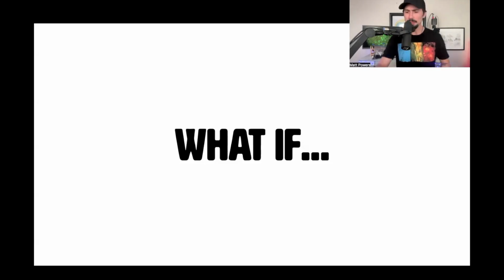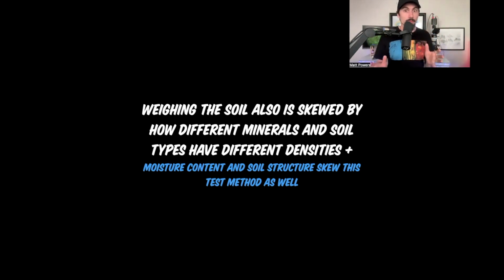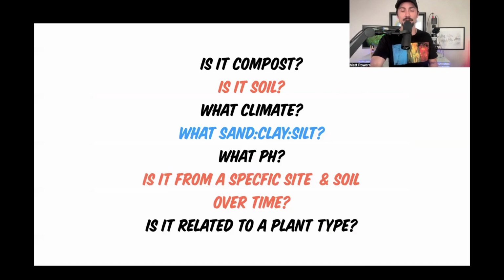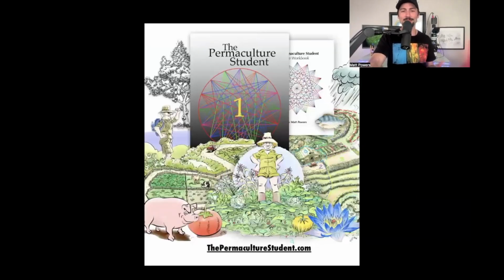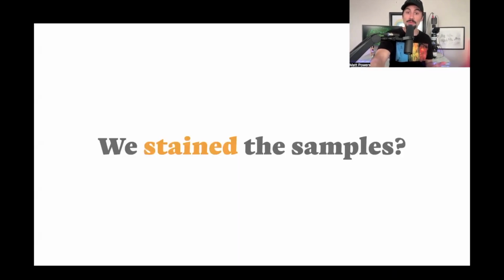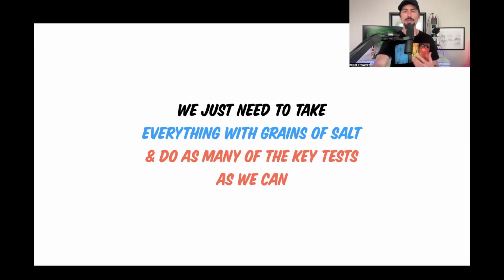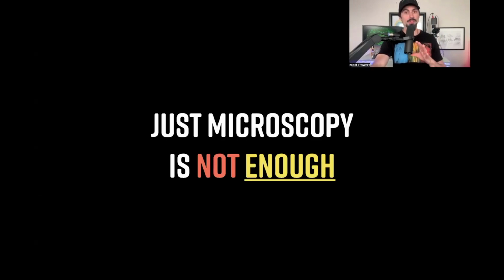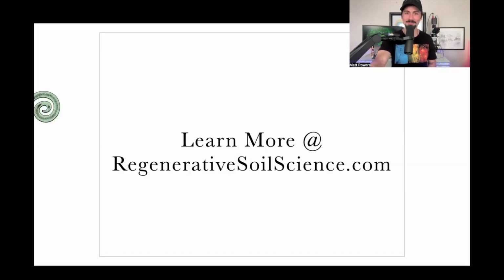Solving Problems with Soil Microscopy with Matt Powers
New Methods = New Results
New Testing = New Insights
New Understanding = New Opportunities

Do You Want To Learn Soil Microscopy?

Join Us LIVE Next Week 2x & You Could Win AMAZING Giveaways + Ask Questions LIVE - Register

Grow Abundantly, Learn Daily, & Live Regeneratively,

Matt Powers